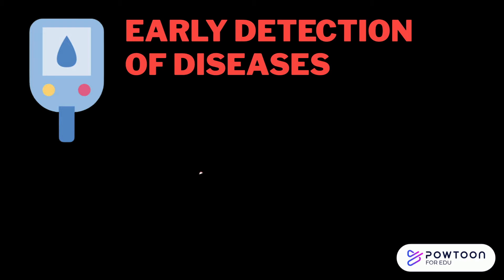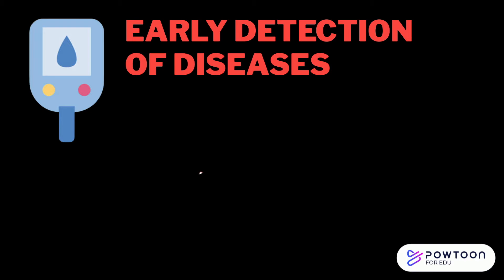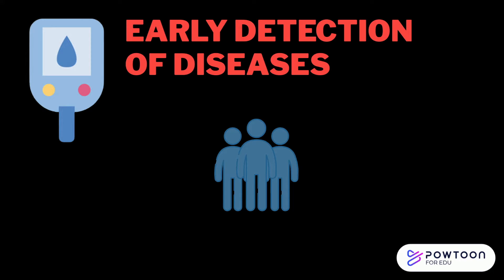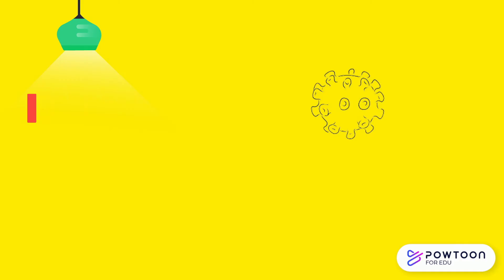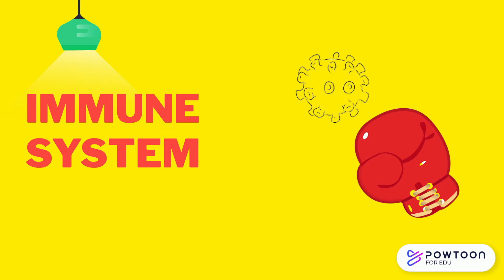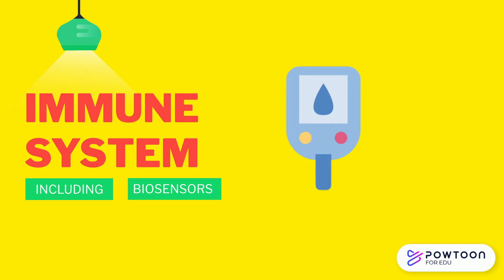What Polymers Can do: Biosensors